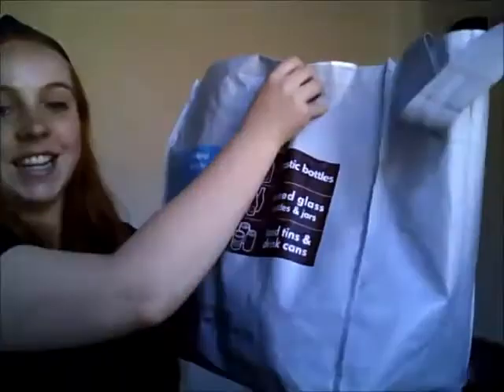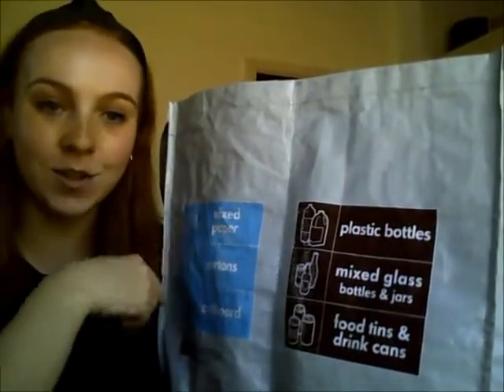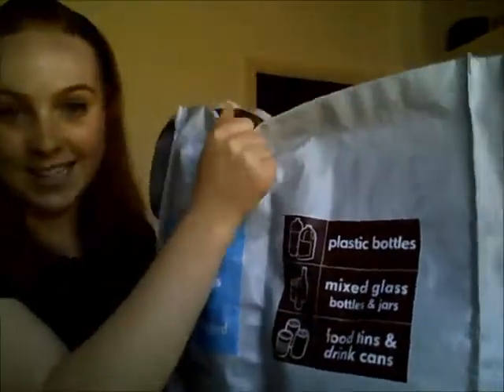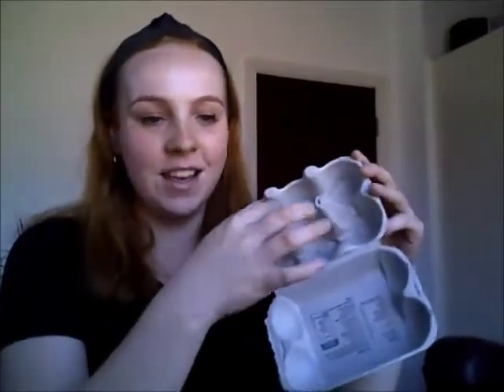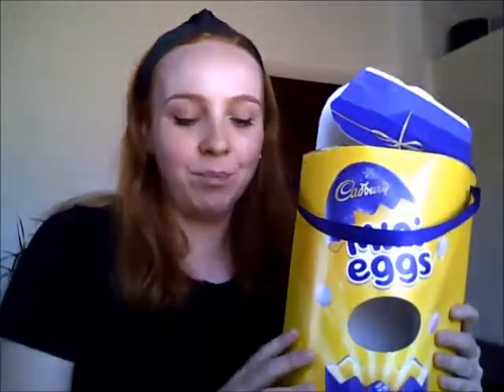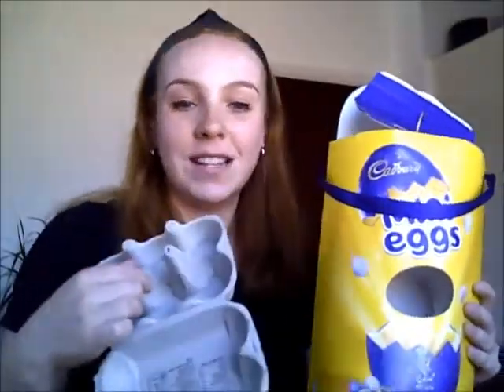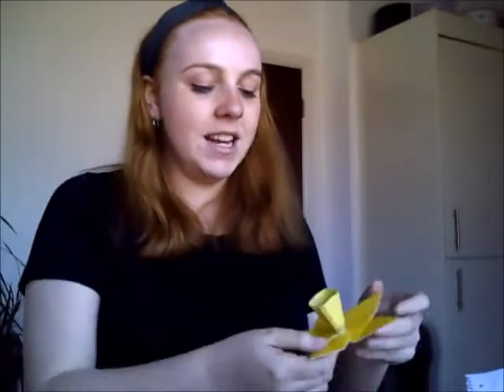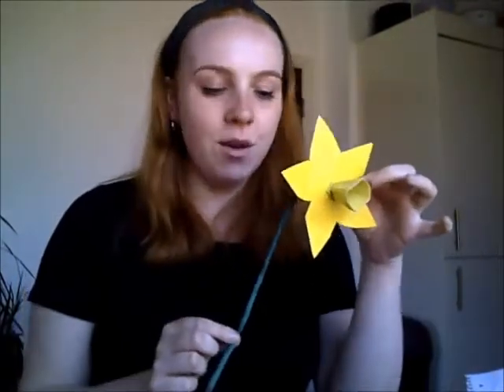Making daffodil's out of egg boxes and cardboard